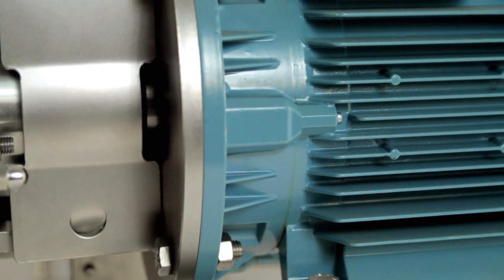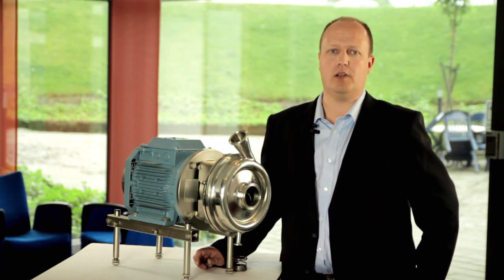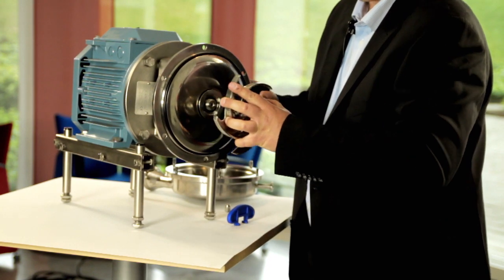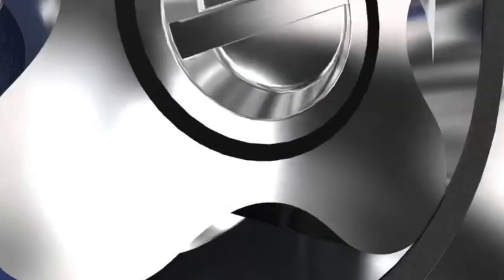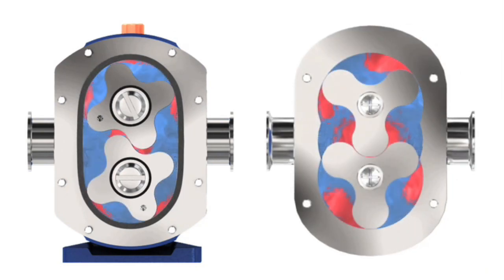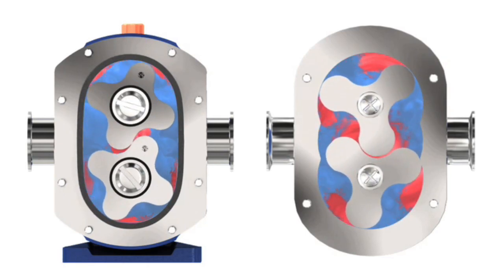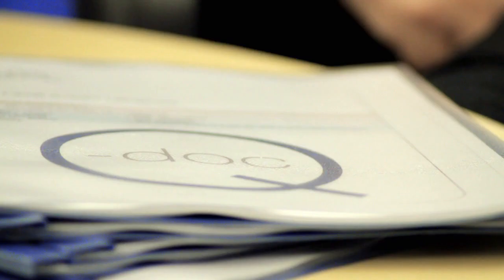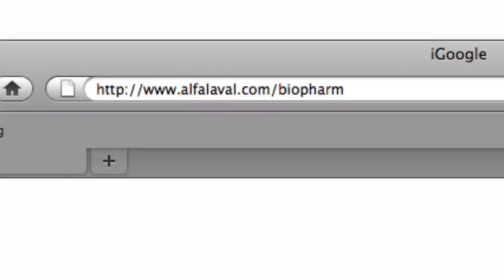Alfa Laval - Centrifugal pumps and Rotary lobe pumps for the pharmaceutical industry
Not all pumps are created equal. So what is the result when a pump is designed from scratch with hygiene -- and process economy -- clearly in mind?
Paw Kramer at Alfa Laval's market unit Pharma gives you an insight into how Alfa Laval addresses the needs of the biotech and pharmaceutical industry.